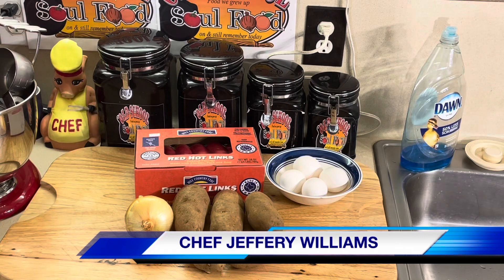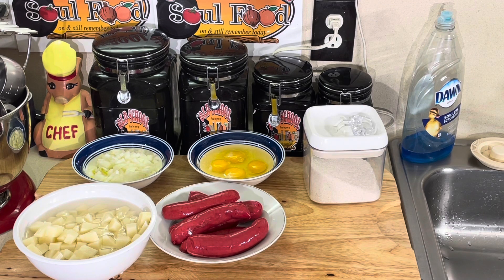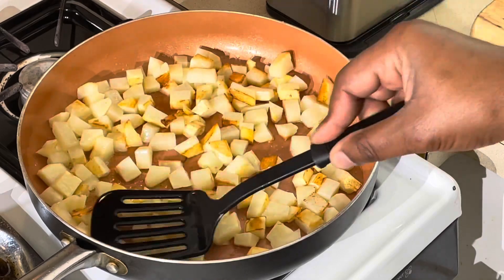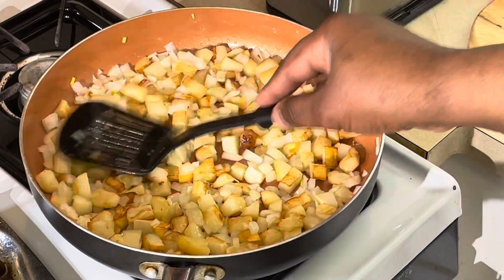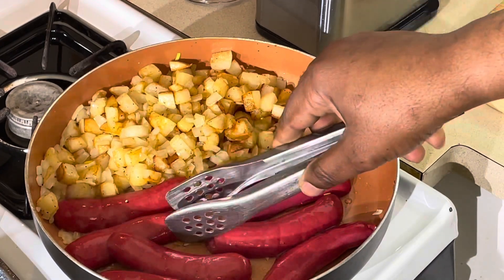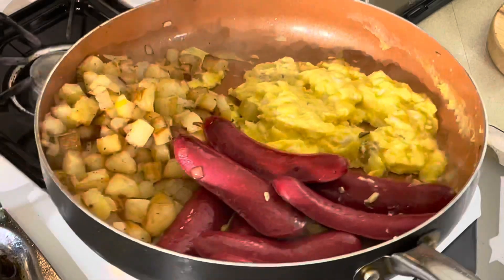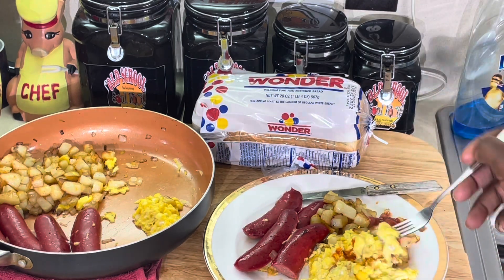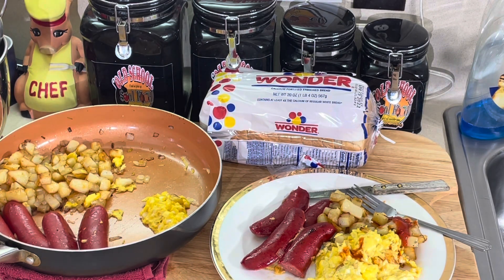HOW TO MAKE A FULL BREAKFAST USING ONLY ONE SKILLET 🍳 /OLD SCHOOL BIG COUNTRY BREAKFAST SEGMENT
This is a simple way to make a breakfast in only one skillet in less than 10 minutes
Not really a recipe for this ,its a simple heat up the sausage and scramble the eggs

COUNTRY SKILLET POTATOES:
4 potatoes chopped
1 cup onions chopped

MY MAILING ADDRESS IS:
23501 CINCO RANCH BLVD
SUITE H120
PMB  # 142
KATY,TEXAS 77494